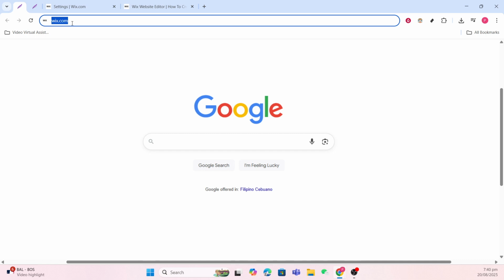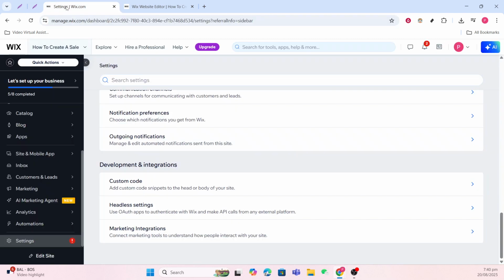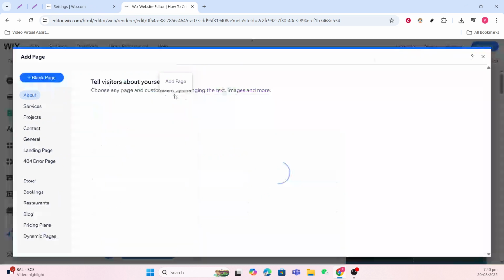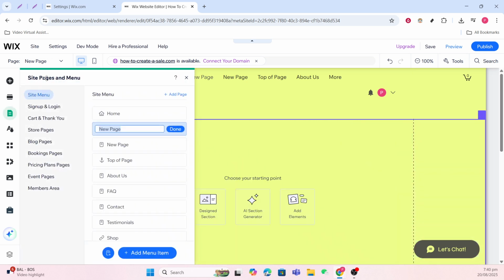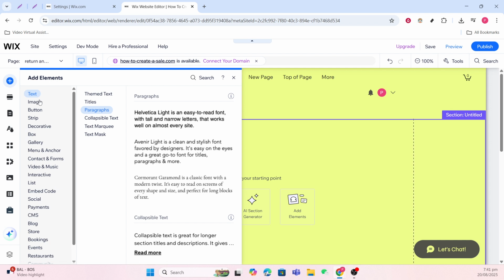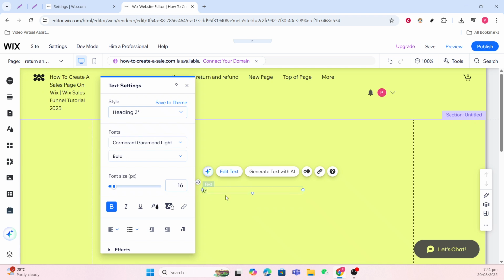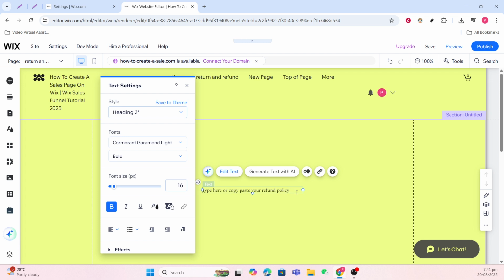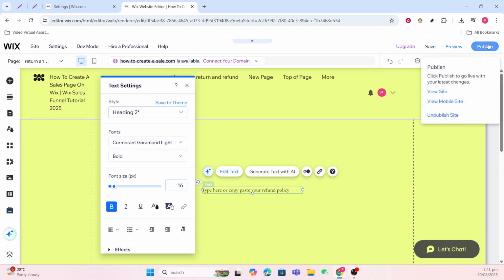How To Add A Return And Refund Policy On Wix 1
✅ Learn how to add a Return and Refund Policy on Wix (2025) step by step

✅ Display policies on your site for trust & transparency

✅ Add a dedicated page or footer link for easy access

✅ Use clean layout & readable fonts for better user experience

✅ Customize with your brand colors & design style

✅ Ensure policies are mobile-friendly & easy to navigate

✅ Perfect for beginners who want a professional eCommerce website